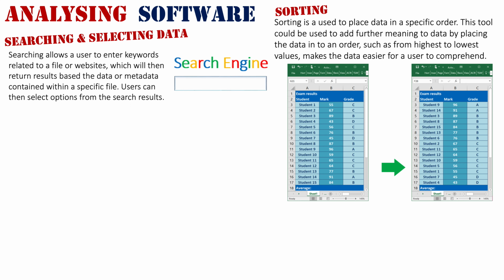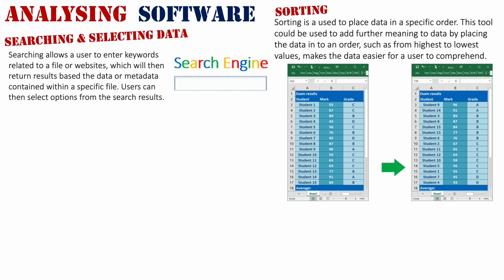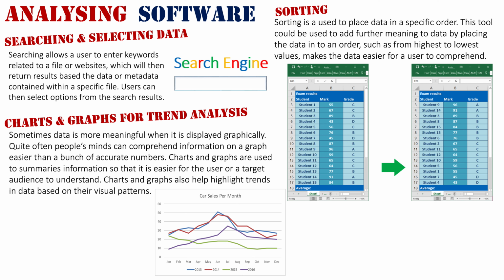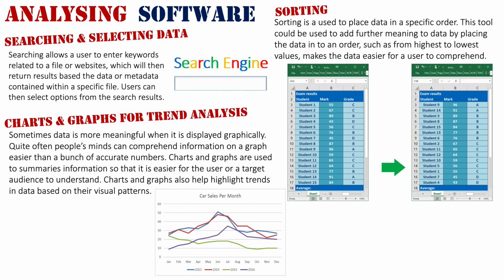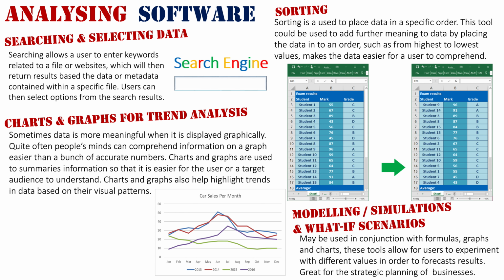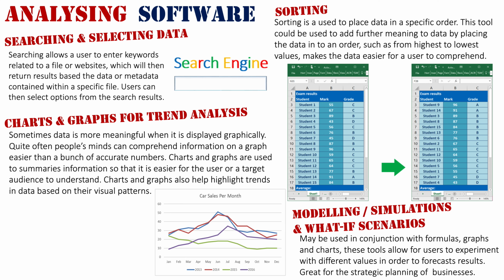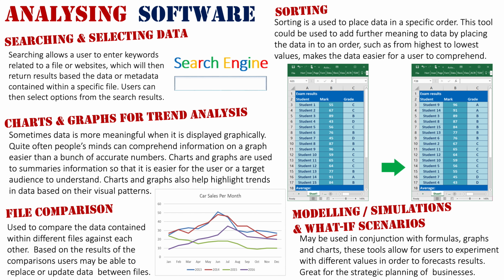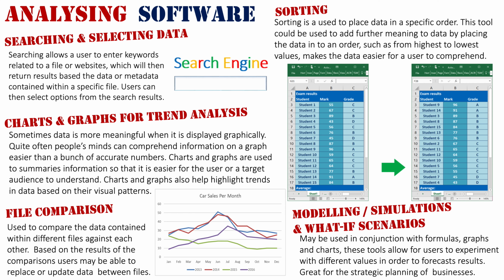Analysing: Software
An overview of different software tools which can be used to analyse data stored on information systems.